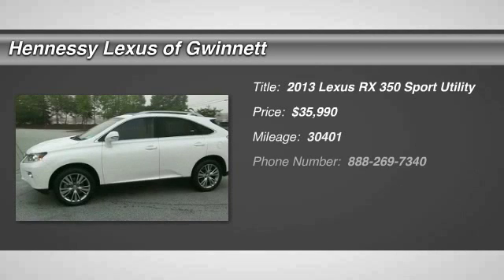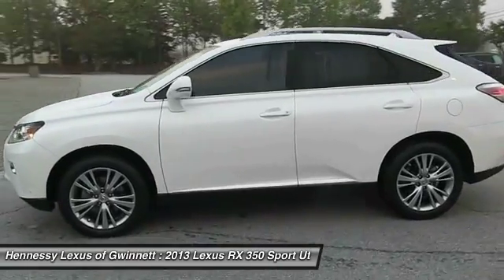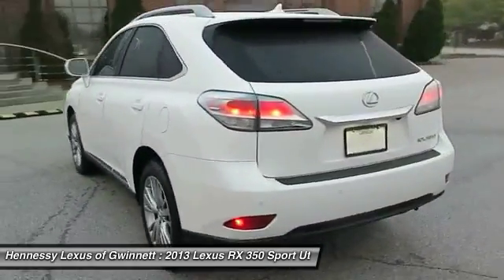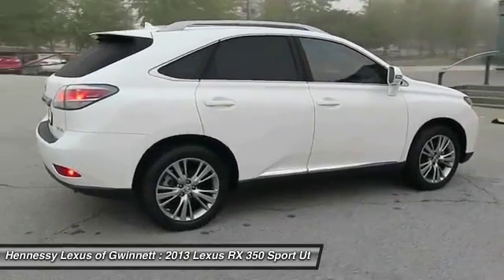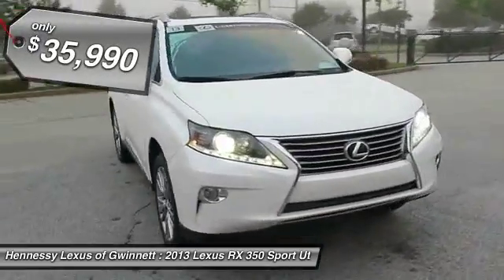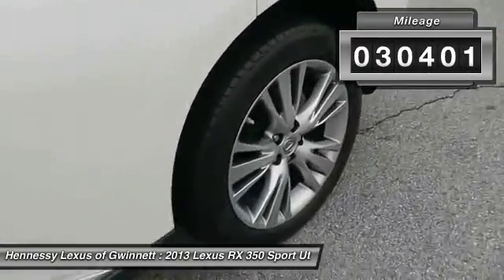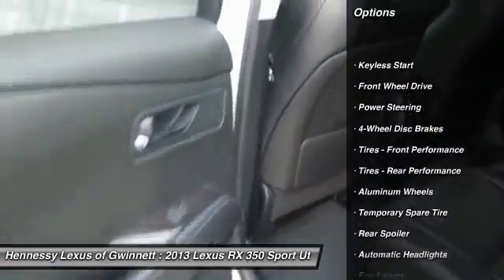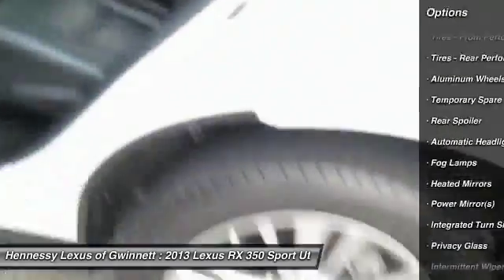2013 Lexus RX 350 U40620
2013 LEXUS RX 350 Duluth, GA
Stock# U40620

3383 Satellite Blvd.

Best color! There's no substitute for a Lexus! Imagine yourself behind the wheel of this superb 2013 Lexus RX. This outstanding Lexus is one of the most sought after used vehicles on the market because it NEVER lets owners down.